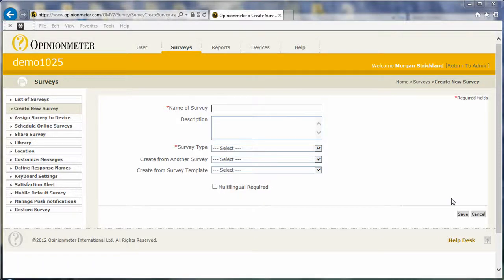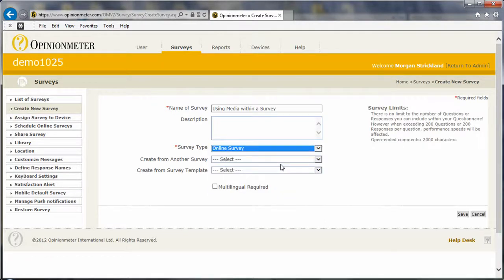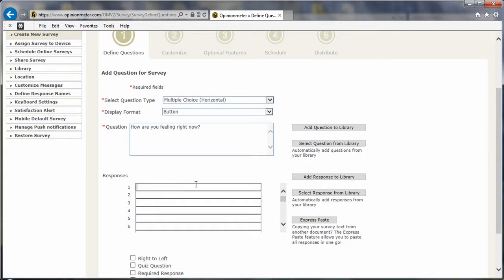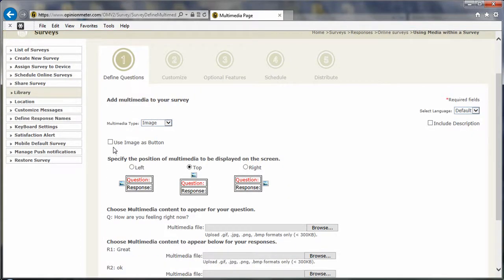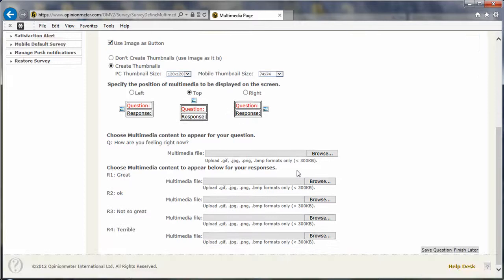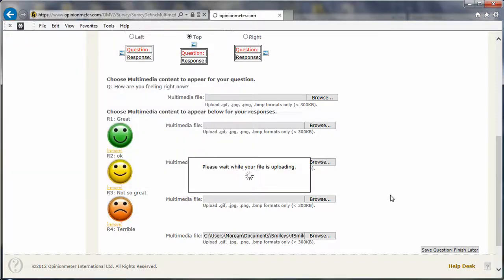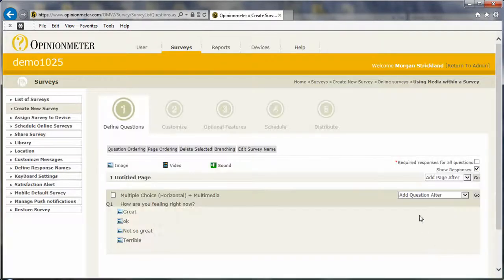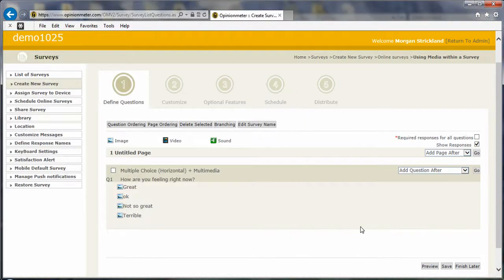Using Media within your Customer Surveys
This tutorial shows how to include media (images, video or sound files) within your surveys questions and/or response scales.